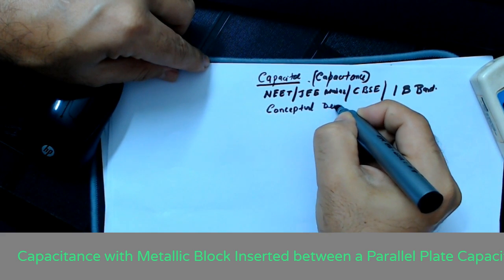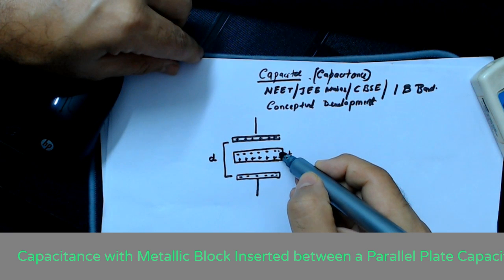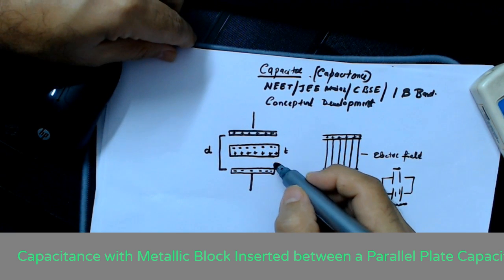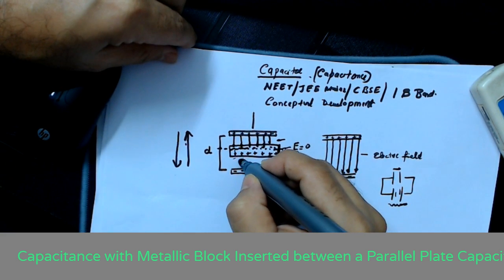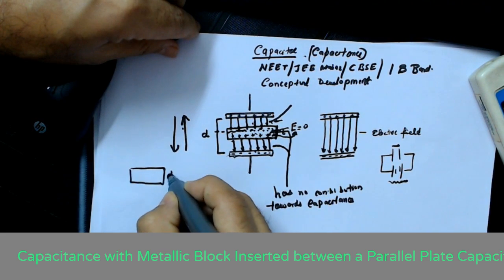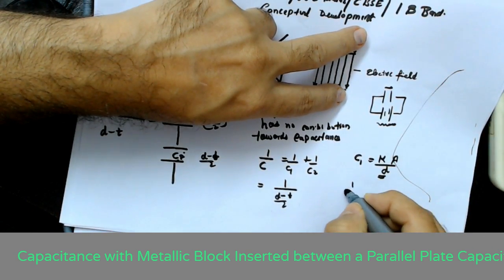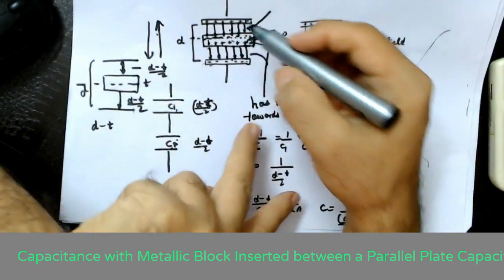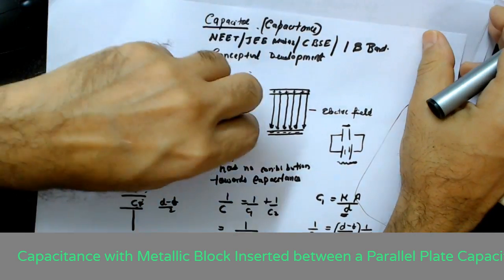Metal Block in Capacitor: Hidden Capacitance Secret! Class 12 Physics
Class 12 Physics  NEET & JEE Prep: Discover how inserting a metallic block inside a parallel plate capacitor changes the electric field and boosts capacitance. Learn why the field inside the block is zero, how energy storage shifts, and how the system behaves like two capacitors in series. Perfect for mastering conceptual clarity in capacitance problems.”
Keywords included: Capacitance, Parallel Plate Capacitor, Metallic Block, Electric Field, Energy Storage, Series Capacitors, NEET, JEE, Class 12 Physics.

In a parallel plate capacitor, inserting a metallic block cancels the electric field inside the block. The effective plate separation reduces to (D − T), increasing capacitance to C = ε0 × A / (D − T). The system behaves like two capacitors in series, with energy stored only in the regions outside the block.

What happens when you slide a metal plate in between a parallel plate capacitor consisting of two infinite sheets, with a positive and a negative charge?
Full Capacitor Series

🔋 What Happens When You Insert a Metal Plate in a Parallel Plate Capacitor? | NEET & JEE Concept

Ever wondered how inserting a metallic plate between capacitor plates affects capacitance?
This concept confuses even top NEET and JEE aspirants — but not anymore!

In this video, we break down what really happens when a conductor is slid between two capacitor plates, and how it alters the electric field, potential difference, and total capacitance**.

 You’ll Learn:

✅ How a conductor divides a capacitor into two in series
✅ Conceptual visualization using electric field diagrams
✅ Use of the formula:

{1}/{C} = 1/C1 +{1}/{C2}

✅ What happens to electric field (E) and potential (V) inside the metal
✅ Final expression for net capacitance after metal insertion
✅ Why this is a popular trick question in NEET & JEE

🎯 Why This Matters:

* This concept is often ignored in NCERT and under-taught
* Appears in tricky capacitor MCQs where the answer isn't intuitive
* Builds deeper understanding of field behavior in conductors

 For NEET/JEE Students:

If you're preparing for Physics the smart way — not just memorizing — this is the kind of concept that builds your competitive edge.

🧪 Practice questions and reasoning-based problems included at the end!

🔔 Don’t Forget To:

💬 Drop your doubts in comments
📢 Share with serious aspirants

* Concept Builder Videos
* Killer MCQs
* Doubt-Focused Explanations